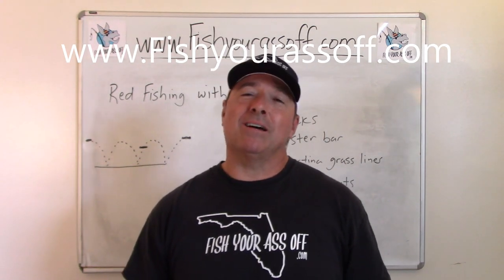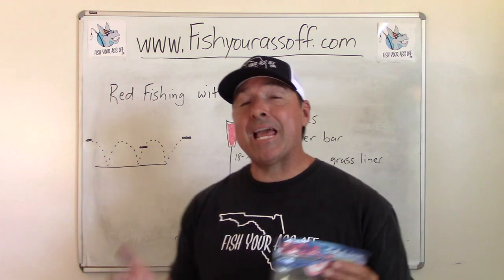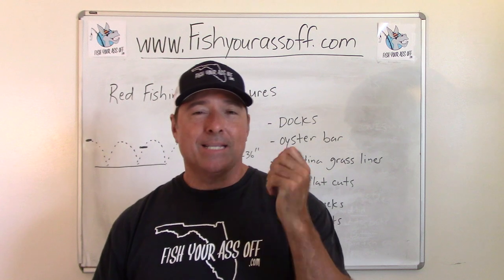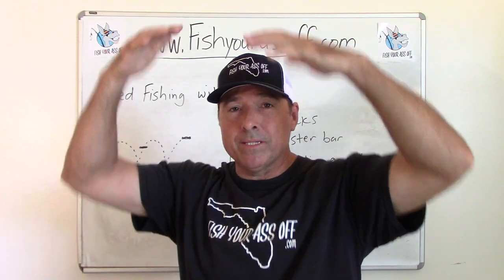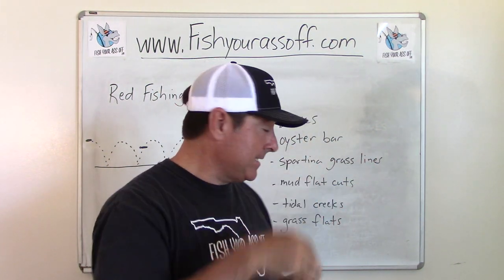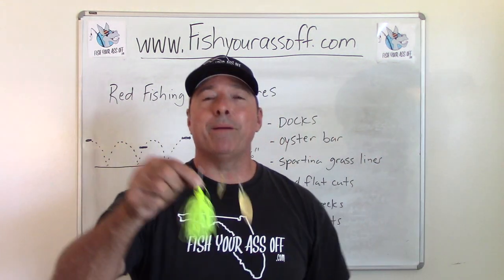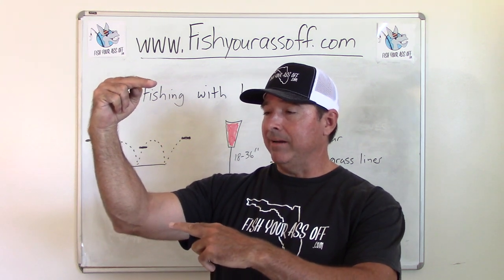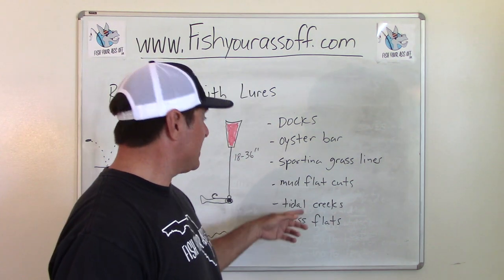Red Fishing with Lures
Red fishing with lures best tips, tricks and techniques.